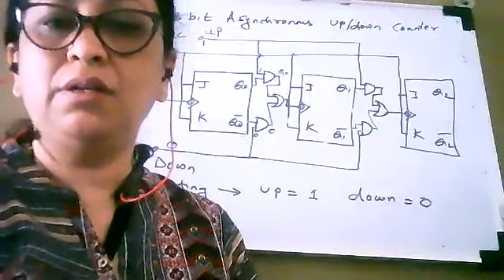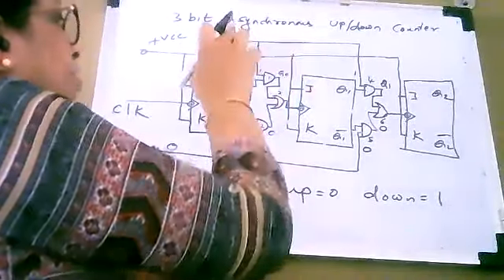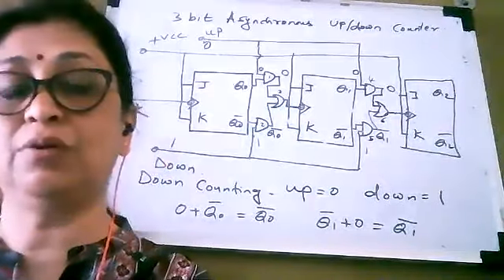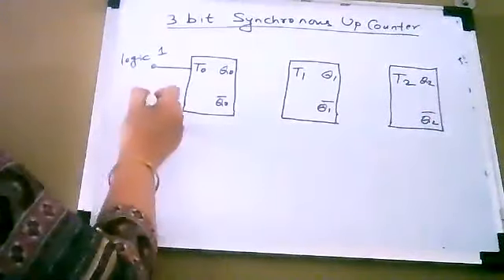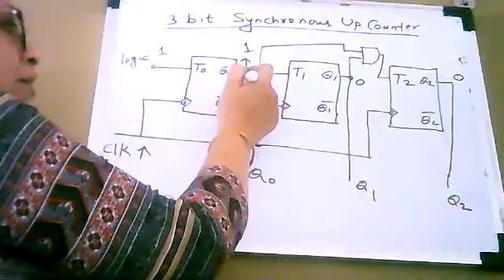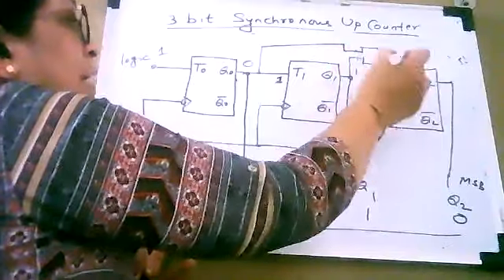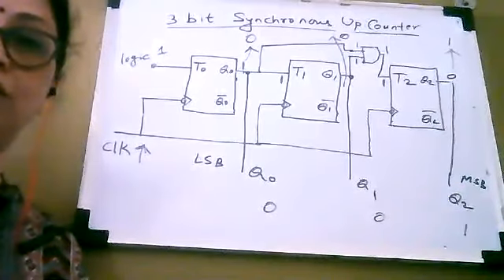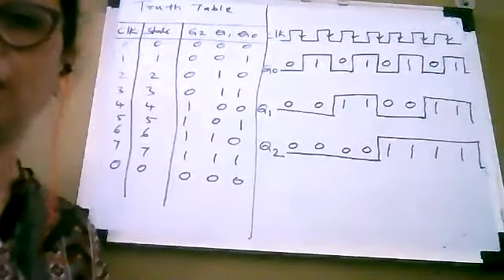up down counter